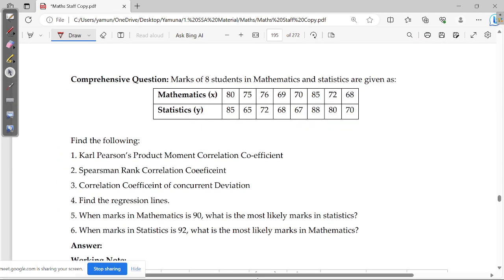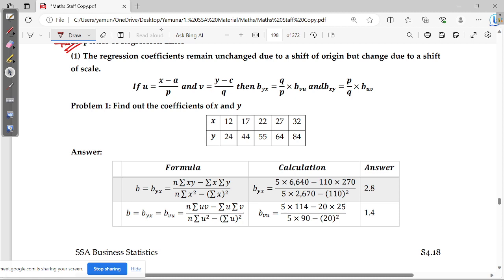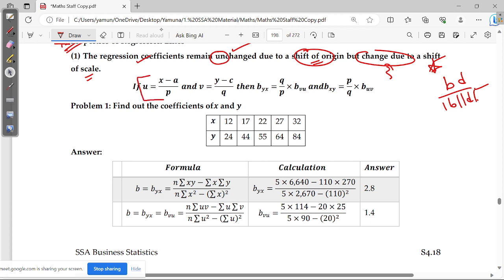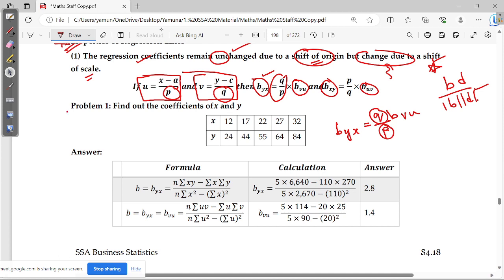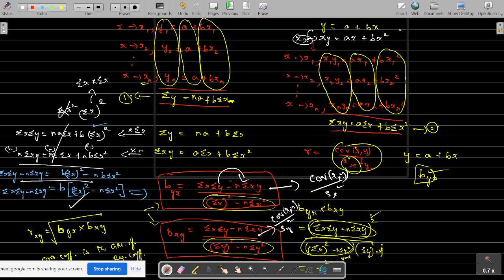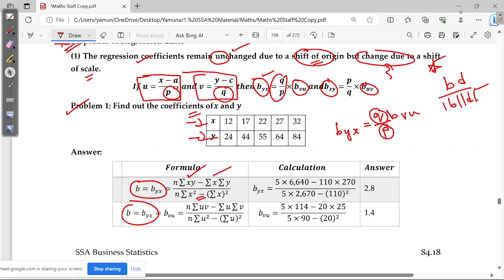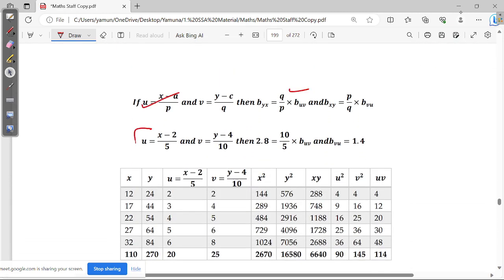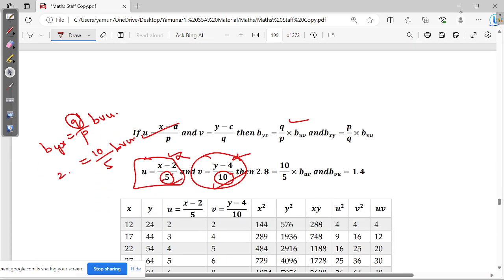Property of Regression - Part 1